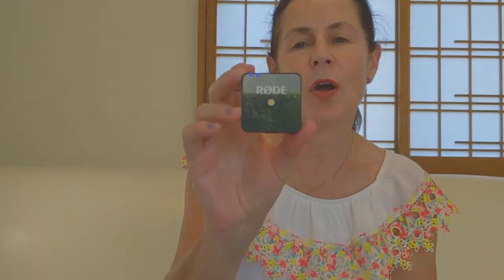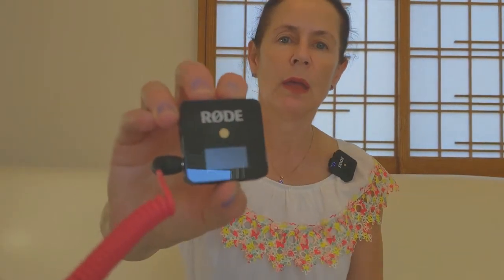Health and Wellness Tips: RODE Compact Go Microphone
Here's an introduction to the RODE Compact Go Microphone which I use when filming Enhance Fitness with Sian, a senior workout series.